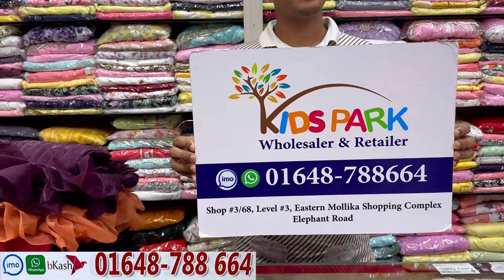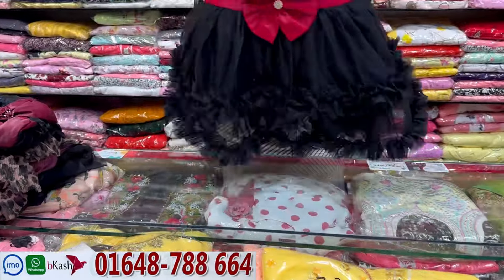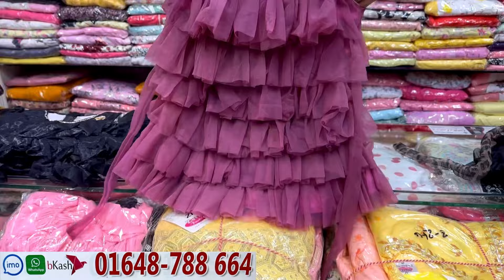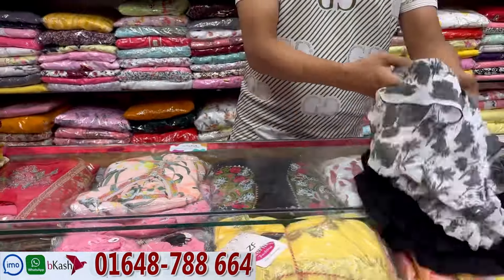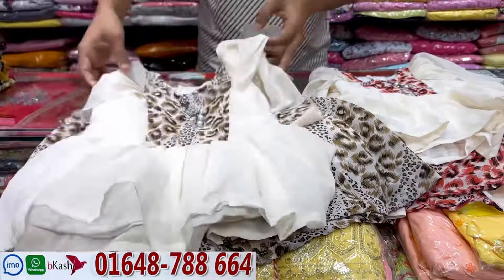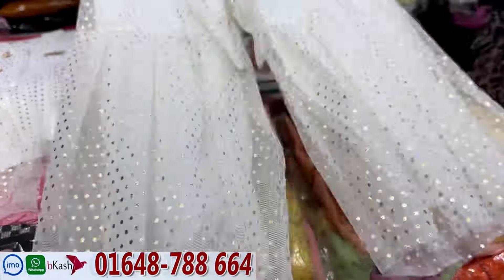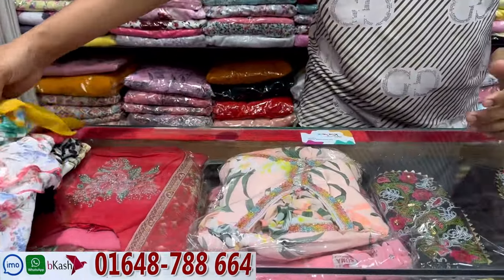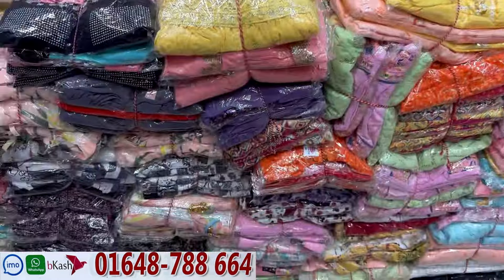১-৭/৮ মেয়েবাবুদের বারবি,ওয়েস্টার্ন গারারা,ডিভাইডার টপস সেট সব পাইকারি দোকান থেকে